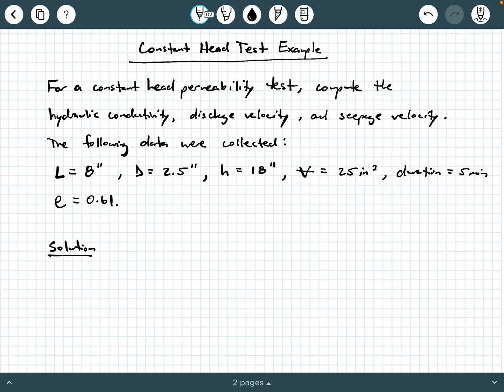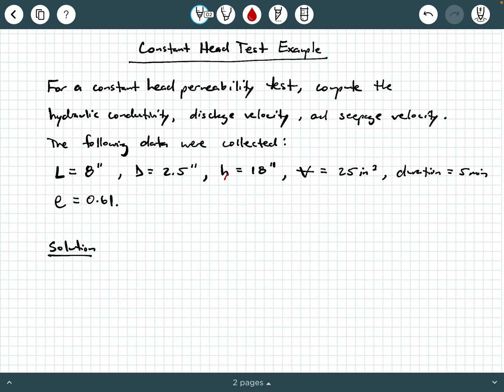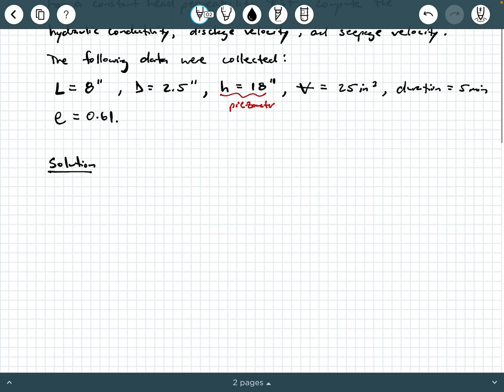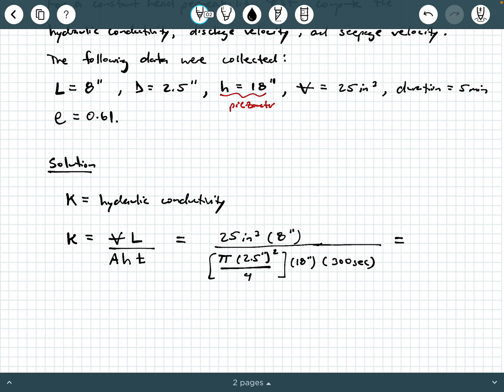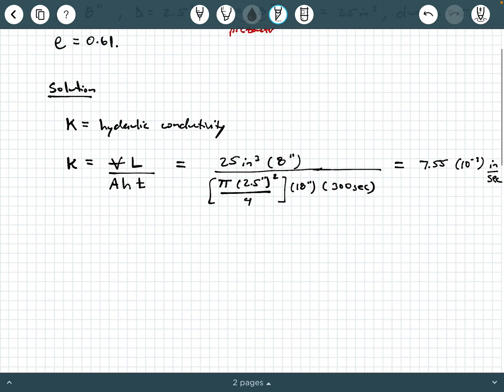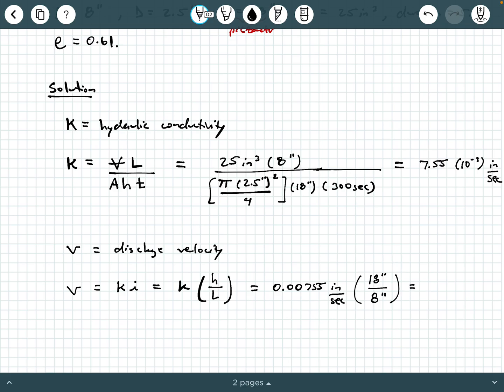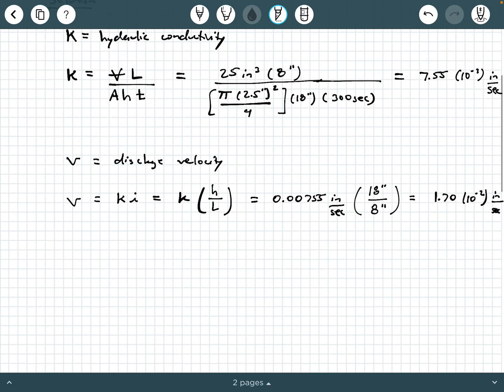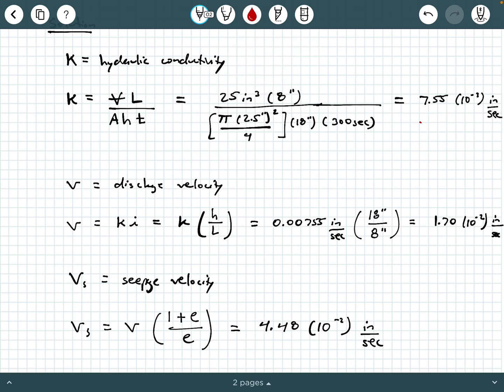Constant Head Permeability Test Example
In this video, we explore an example of a constant head permeability test.